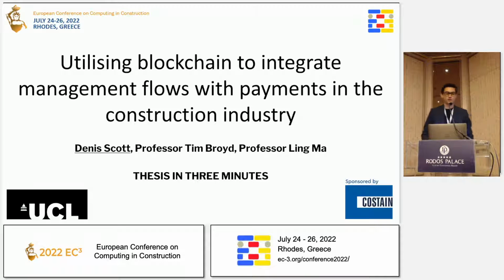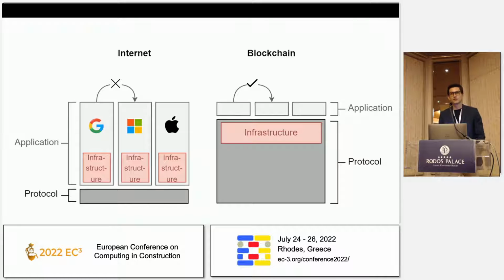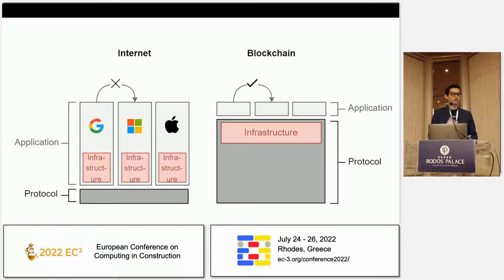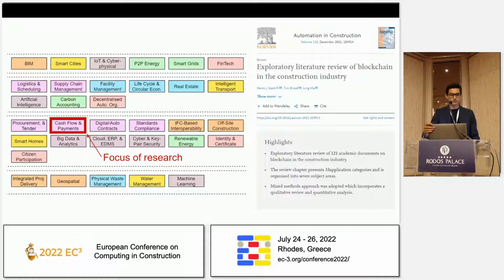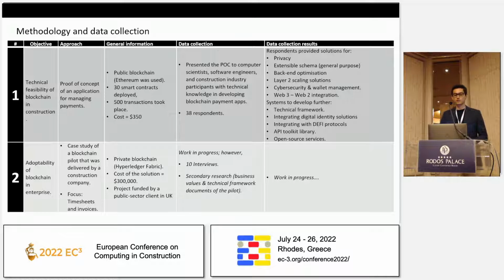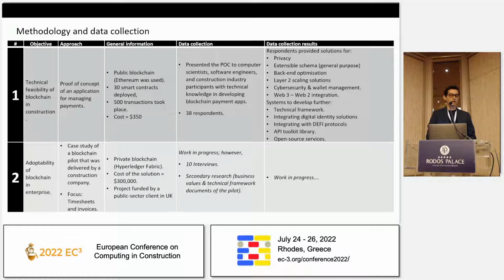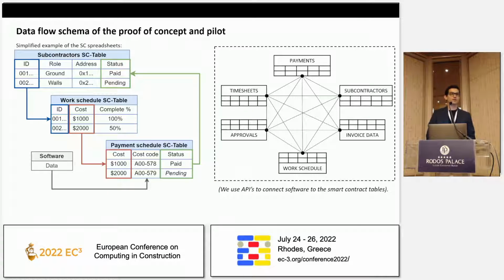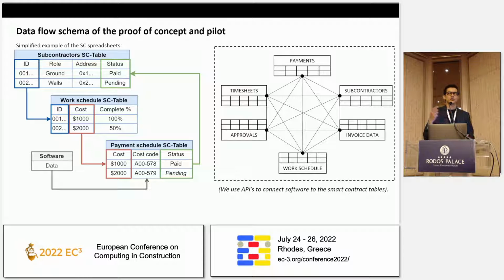2022 EC3- Thesis in 3 -Scott, Denis; Broyd, Tim; Ma, Ling-Utilising blockchain to integrate man…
"Title :Utilising blockchain to integrate management flows with payments.

Presenter :Scott, Denis; Broyd, Tim; Ma, Ling

Abstract :Software systems made by different technology vendors do not interoperate effectively because they are built from different software infrastructures. For example, an application built from Microsoft cannot naturally interoperate with Apple. This is problematic because intermediary systems that convert data formats from one source to another are expensive to create, and data loss between foreign systems is frequent. As software platforms become more technical (e.g., 3-D modelling software such as Revit and ArchiCad), interoperability becomes more challenging. For example, when converting 3-D models from one format to another, logic and data within the 3-D models are lost, which leads to redrawing and data re-entering.

In large construction companies (ones with over 250 employees), project managers frequently use different software applications based on whatever they think is the best system for their work. However, this is problematic for auditing and data reconciling because data is stored in a non-standardised way. Furthermore, subcontractors are forced to learn the working culture of each project manager or main contractor. For example, each manager/contractor may request for timesheets to be filled out differently, or each may record project events/data differently.

Data trust and traceability are other areas in project workflows that are lacking. When project managers conduct end-of-month / milestone reports, data can be ambiguous and faults in a project can purposely be left undisclosed to avoid causing panic within the project; however, this avoidance strategy has damaging effects later in the project when problems occur. If data was more traceable, it mitigates managers from using avoidance strategies when conducting progress reports.

The blockchain operates on a shared protocol layer that allows decentralised applications (dApps) built on it to interoperate easily with other dApps. This is because blockchain protocols have substantial infrastructure built into them, which allows users to deploy dApps with fewer infrastructure requirements. Additionally, anyone on a public blockchain is permitted to deploy dApps and smart contracts without needing permission from anyone. The blockchain community are strong advocates of open-source and provides unrestricted tools, services, and templates for users to develop dApps. Through this, the author of this research study has developed a proof of concept (POC) in the form of a project bank account (PBA) dApp, which utilises spreadsheet functionalities in smart contracts, and links smart contract data together in a relational way, imitating the functionalities of relational databases.